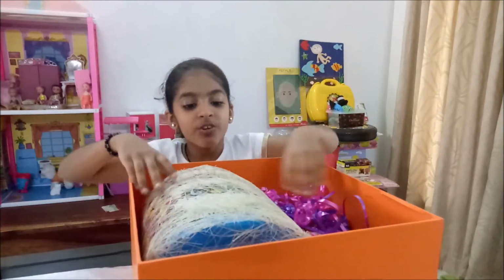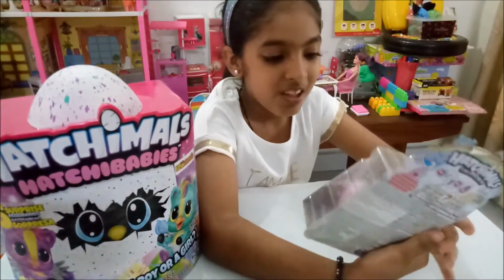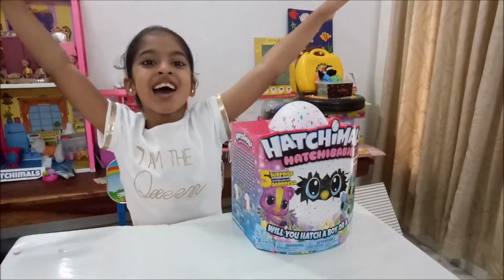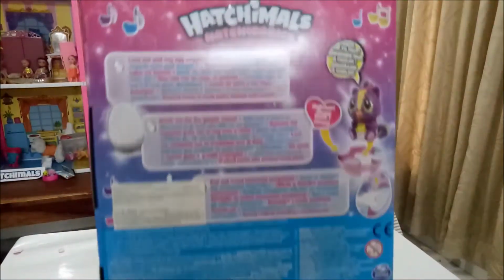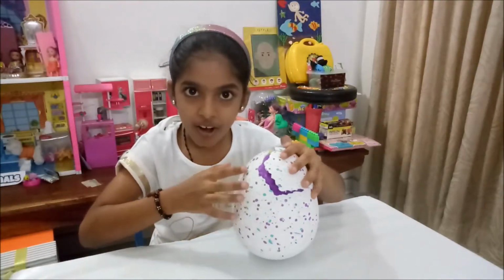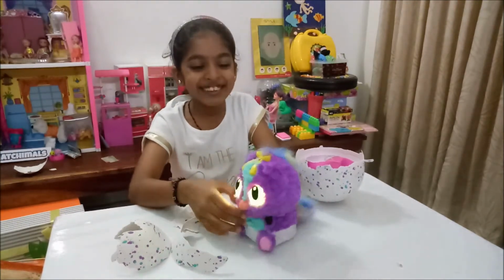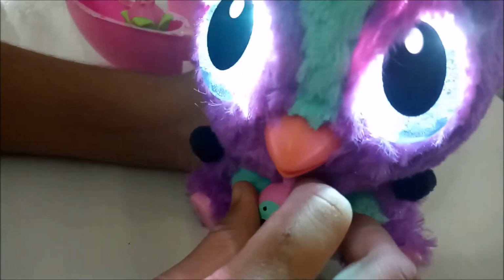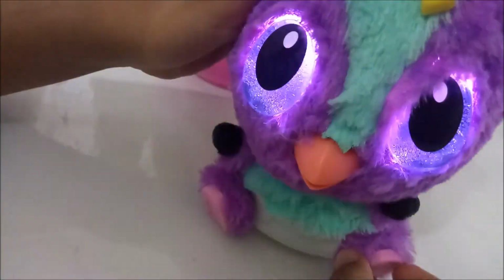Hatchimals Hatchibabies Boy or Girl ? |Unboxing|My First Ever Hatchimals !|Toy Review|Kids-happiness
Hi,
We love to share our videos to all our friends.. Love to have your feedback.

  Today in this video we are sharing with you the new Hatchimals Hatchibabies. We got this as a Christmas gift from WinMagic Toys. We were so surprised to get an awesome gift, it was my dream wish toy to get one and I think Santa knew it. I thank Win Magic Toys for sending me the Hatchimals Hatchibabies for review.

This is such a wonderful pretend and play toy for every kid to play with.

Love,
Kids Happiness